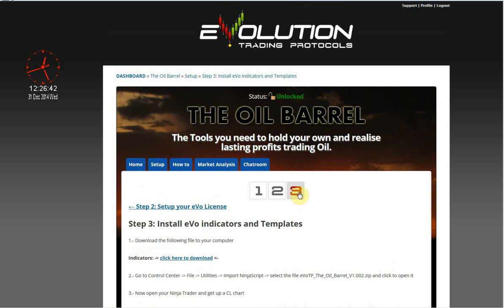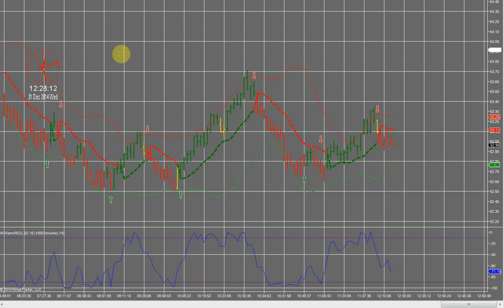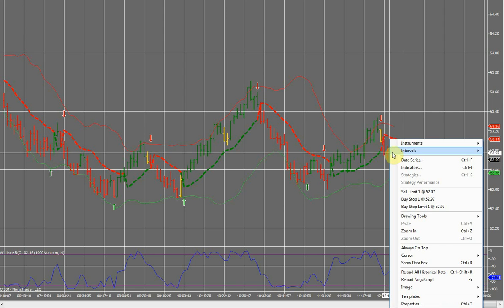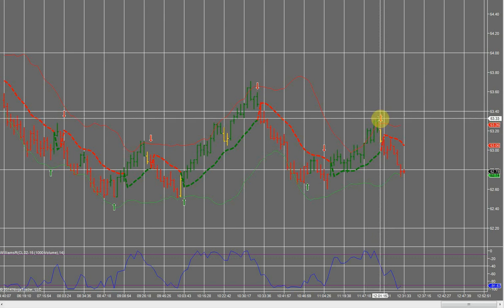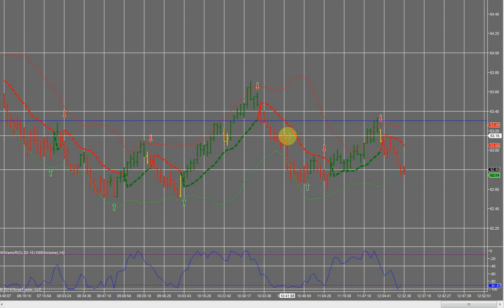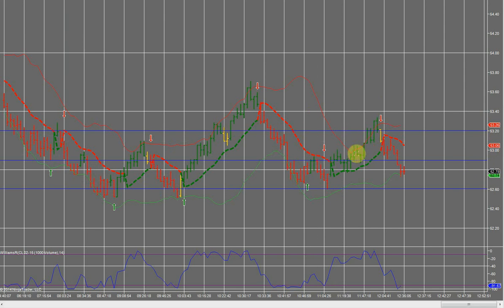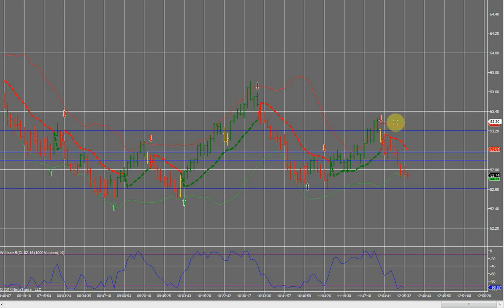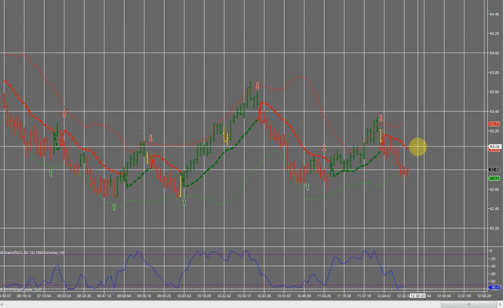The Oil Barrel Testing Intro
(To get more info on The Oil Barrel Many people have asked me if I know of an indicator that doesn’t reprint, has a high win rate, and doesn’t cost too much. I believe I’ve found that in The Oil Barrel. In fact the most recent update makes the system even more profitable and easier to use. You will get a good idea of how the system works by viewing this and my many other videos for the oil barrel system. If you have any questions don’t hesitate to ask. As usual to view more videos please

TheOilBarrel review
The Oil Barrel review
TheOilBarrel testing
The Oil Barrel testing
TheOilBarrel trades
The Oil Barrel trades
testing TheOilBarrel
testing The Oil Barrel
review of TheOilBarrel
review of The Oil Barrel
TheOilBarrel
The Oil Barrel
The Oil Barrel bonus
TheOilBarrel scam
The Oil Barrel scam